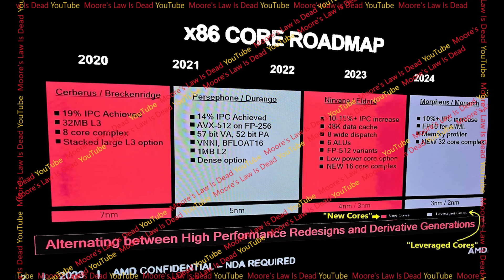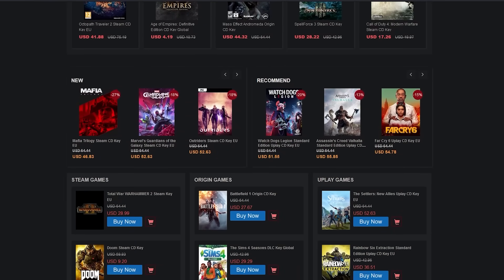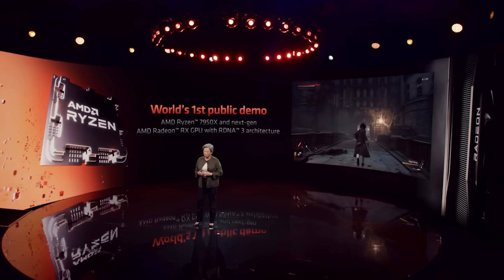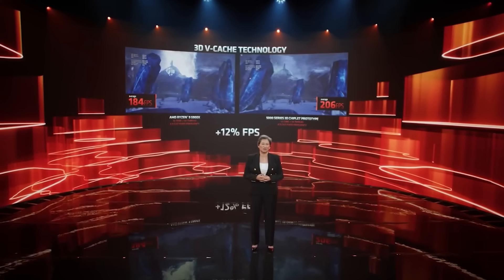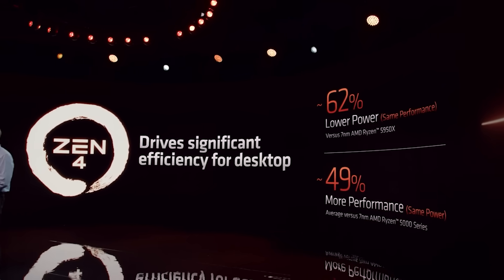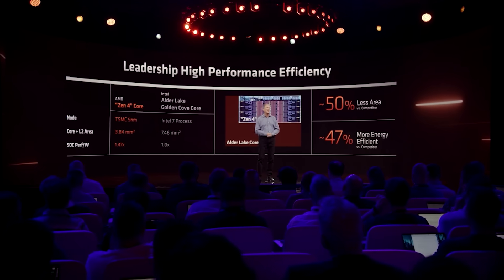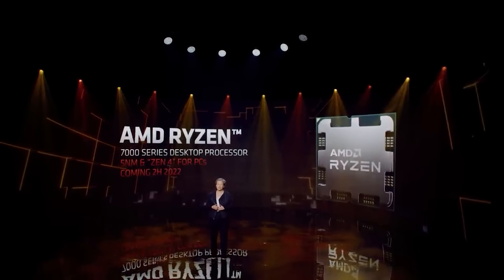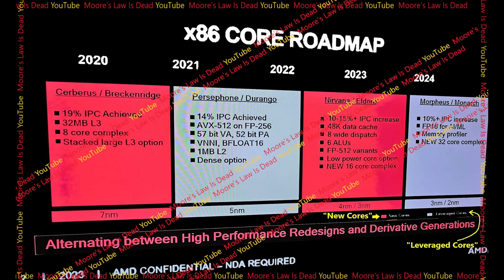Investigating Zen 5's INSANE IPC Gains - What's Going On?!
There has been a LOT of confusion surrounding AMD's Zen 5 IPC gains, with wildly varying reports on the Ryzen 8000 IPC improvements over Zen 4. We investigated what's going on with next gen Ryzen CPUs, so join Paul as he explains what's going on with Zen 5 IPC and specs, as well as discussing what we've heard surrounding the Zen 5 performance gains in gaming and workloads, as well as the expected Ryzen 8000 core count / cores we can expect.

We also have a small early update for Zen 6, as well as a disappointing leak for Nvidia's RTX 50 Blackwell, which could be monolithic after all... but just what does this mean for RTX 50 vs RDNA 4 next gen GPUs?

0:00 Start
0:02 Today's topics
2:06 Zen 5 IPC - what's going on?
7:56 Zen 6 small update
10:33 RTX 50 update